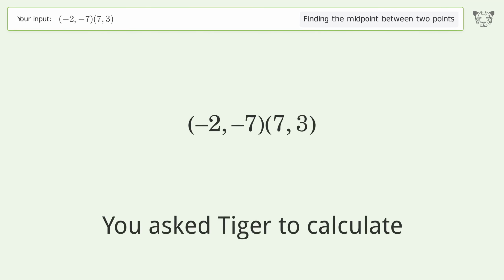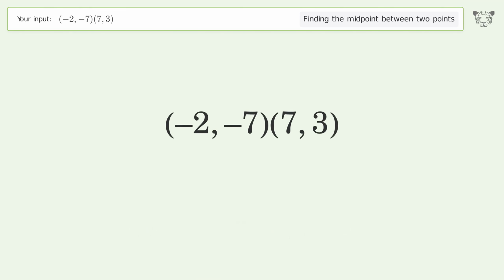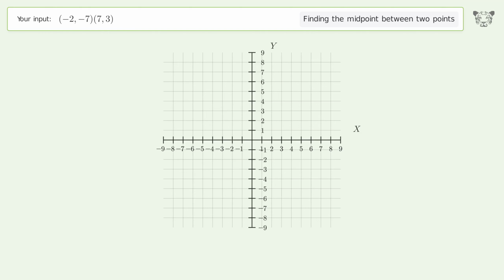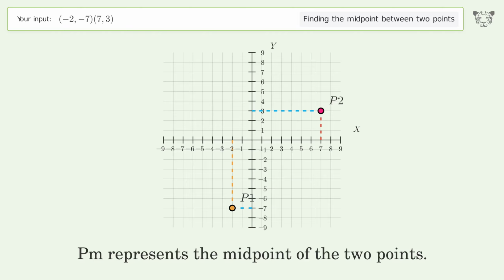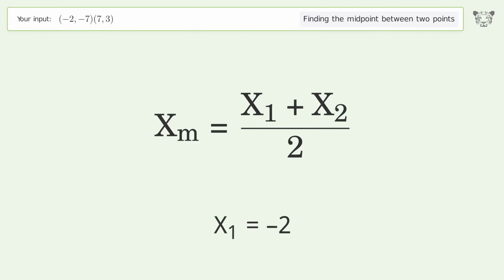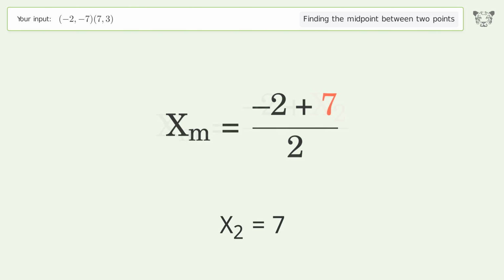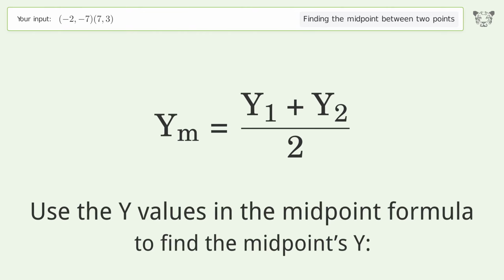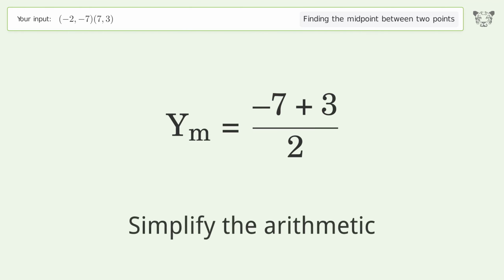Find the midpoint between two points p1 (-2,-7) and p2 (7,3): Step-by-Step Video Solution